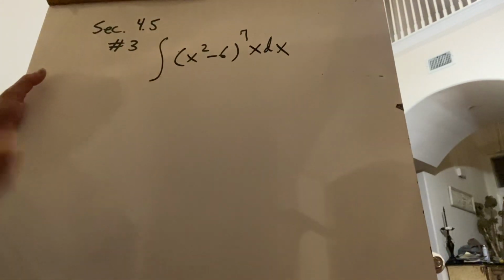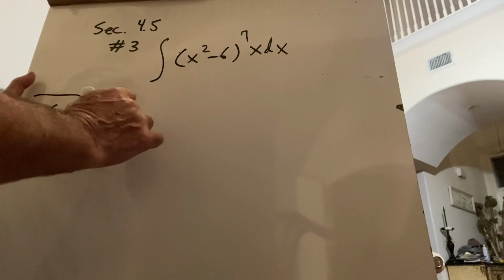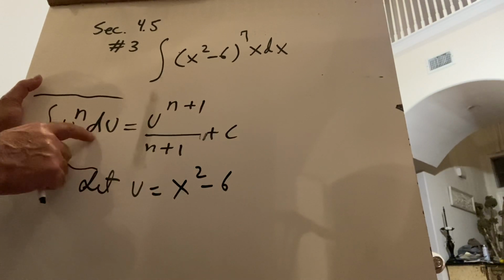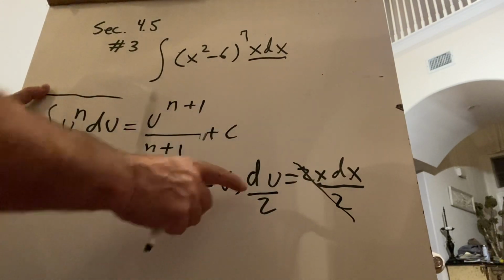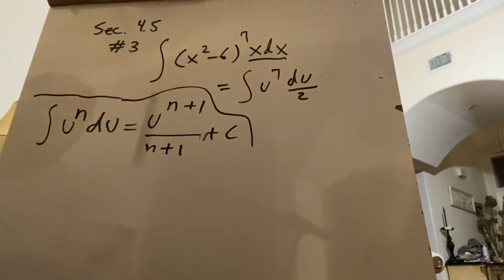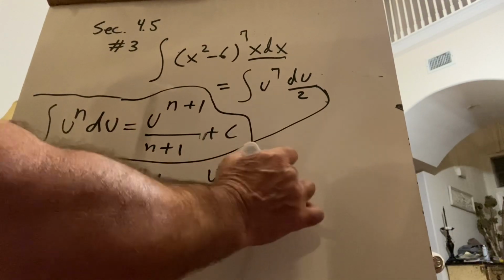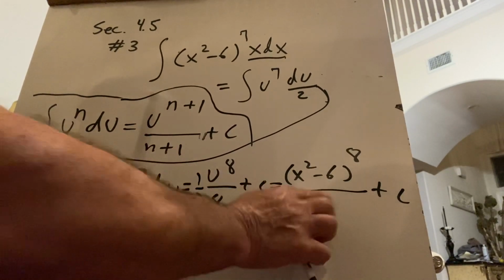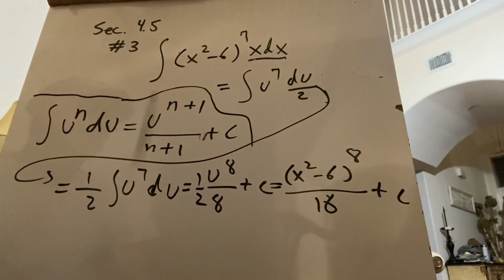Section 4.5 (HW #3)